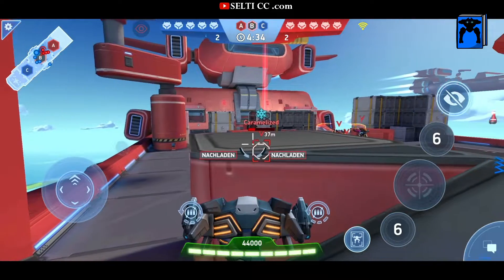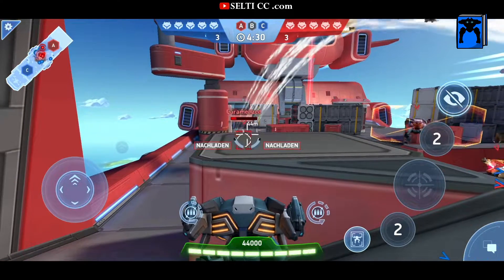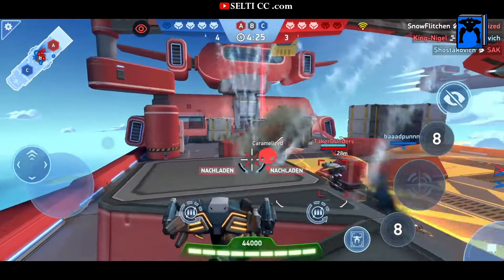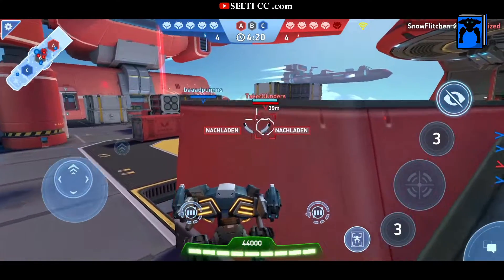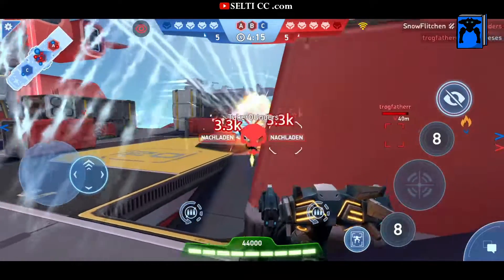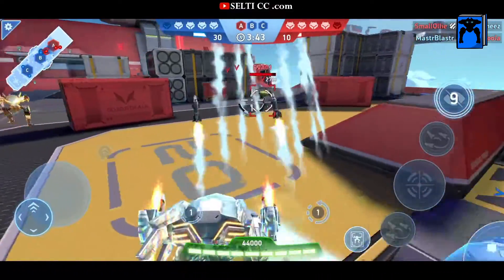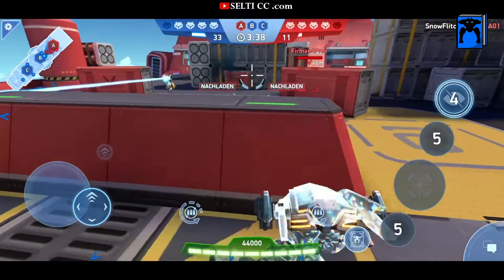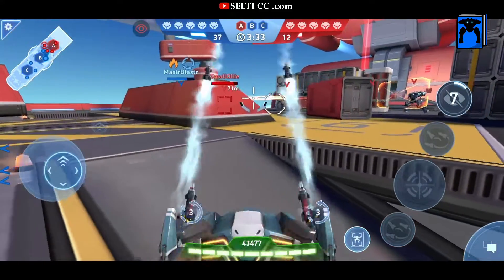Mech Arena EN - Cryo Javelin 6 OP ? Guide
Wilde Deathmatches und knallharte Eroberungskämpfe, all das gibt es im Mobile Game Mech Arena!!!

Heute im Fokus: 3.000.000 Credits und viele A-Coins kostet uns der kleine Heiler

Mehr Selti gibts auf der Website & Discord :)